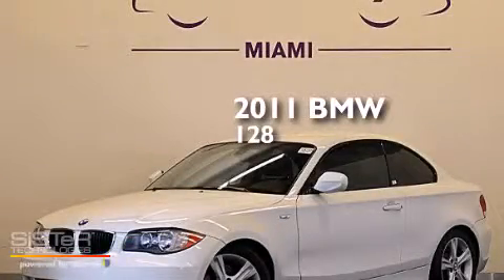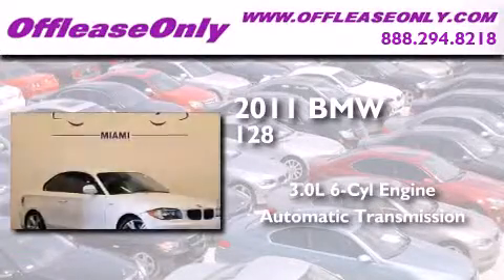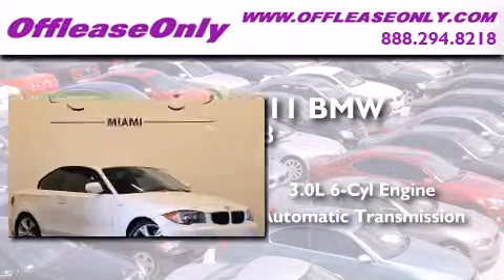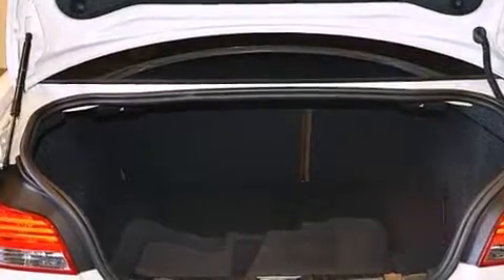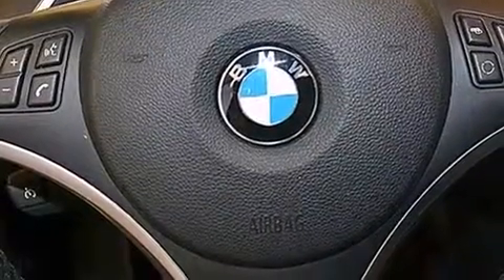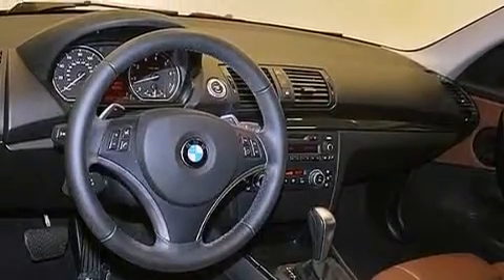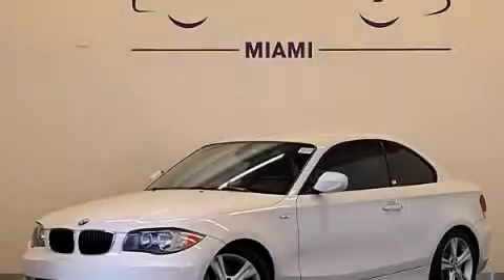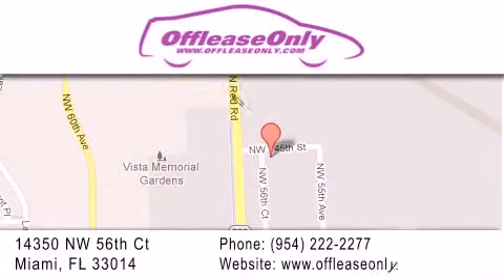2011 BMW 128i Coupe Miami Fl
We have been honored to serve the Miami FL area , we promise that your experience at our dealership will exceed your expectations ! Year : 2011 Make : BMW Model : 128i Engine : Gas I6 3.0L/183 Trans . : Automatic Exterior : Alpine White Miles : 35,413 Interior : Terracotta Stock : 54758 OffLeaseOnly Miami 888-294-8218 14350 NW 56th Ct.